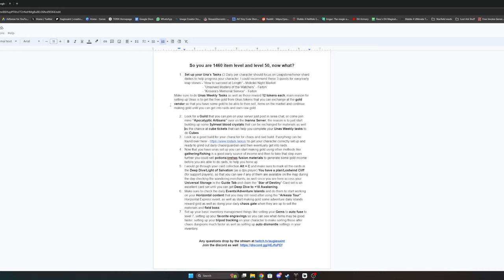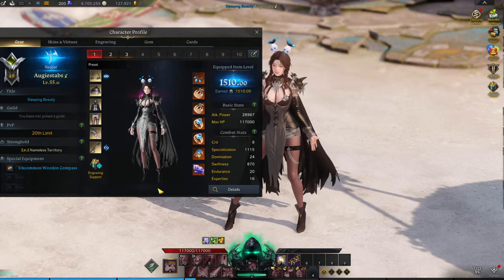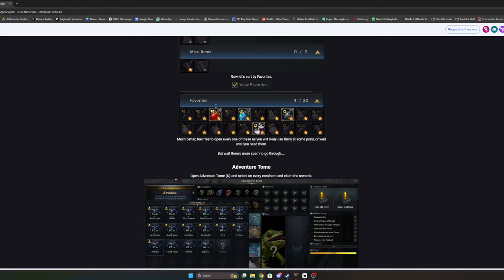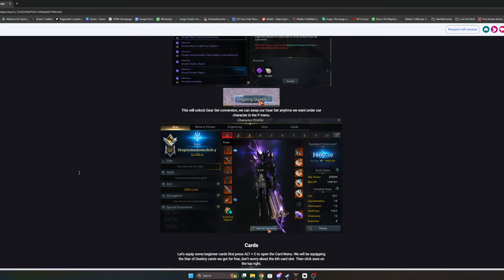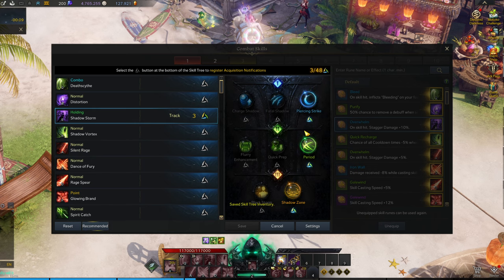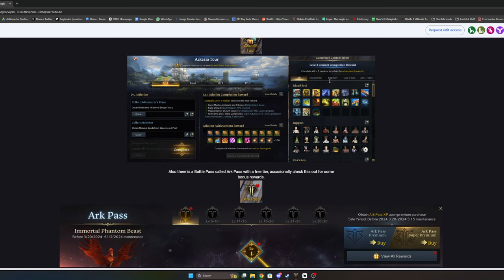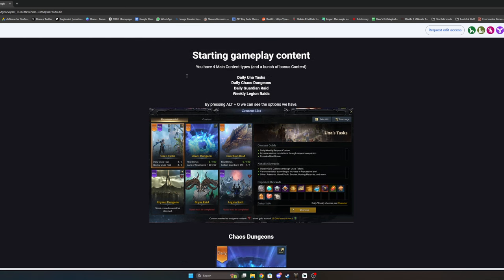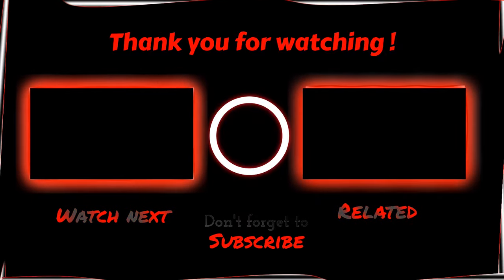Lost Ark New Player Starter Guide ~COVERING EVERYTHING YOU NEED TO GET STARTED PLAYING NOW!~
FOLLOW AUGIESAINT!